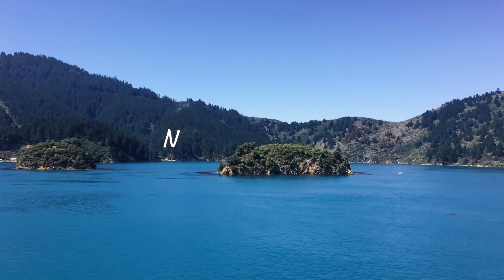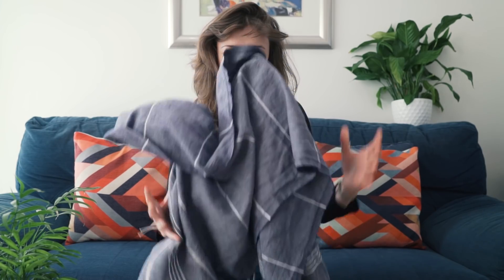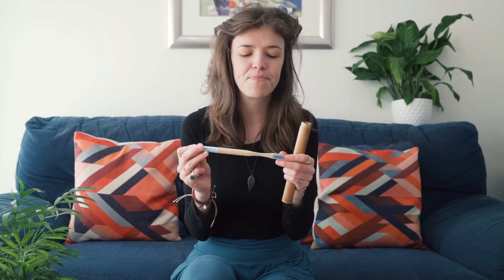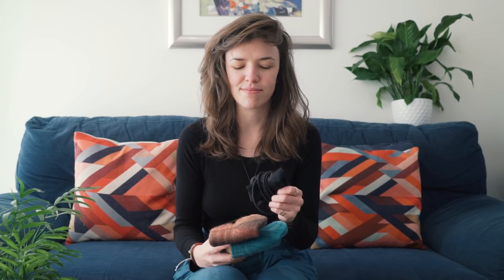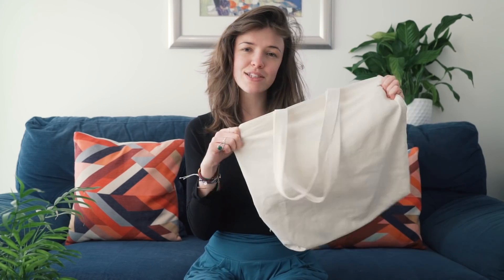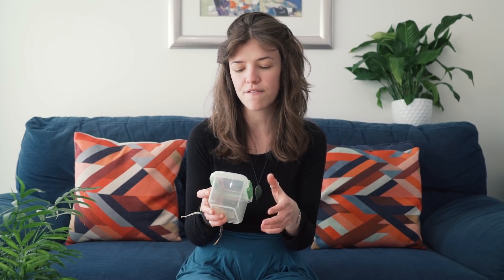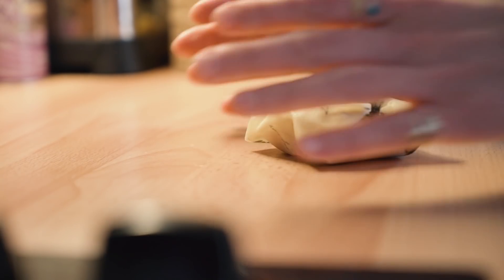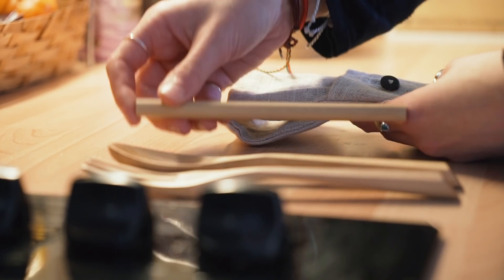10 eco-friendly travel products (natural, plastic free & zero waste)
Here are my top 10 favourite eco friendly travel products to help you be kinder to the planet while on the move!

Cotton travel towel

Safety Razor

Water bottle from Mountain Warehouse
Tea & coffee flask from Bodum